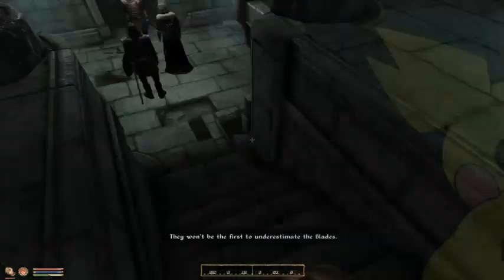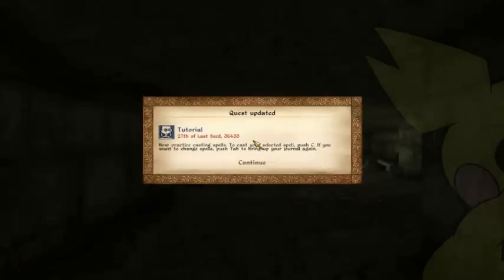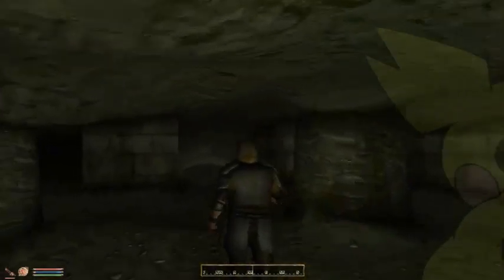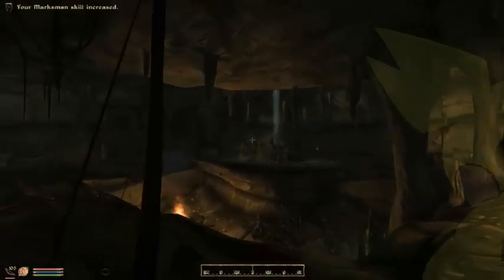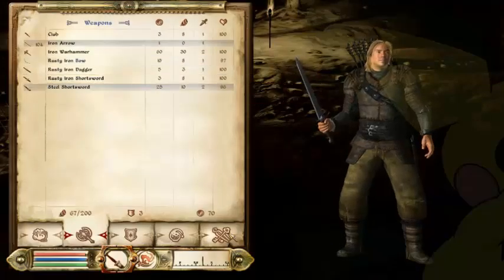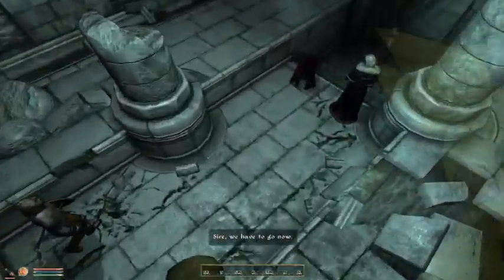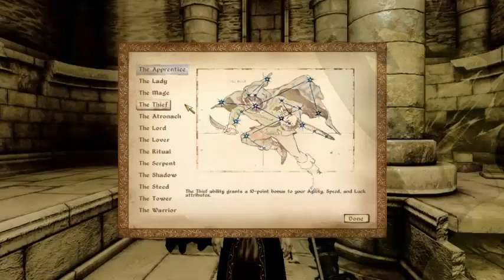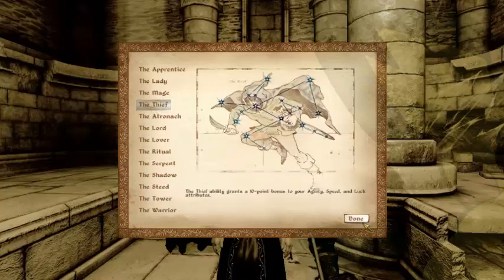Oblivion Lets Play Part 2 - Da Da Da Daa Da Daaaaaa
with Commentary